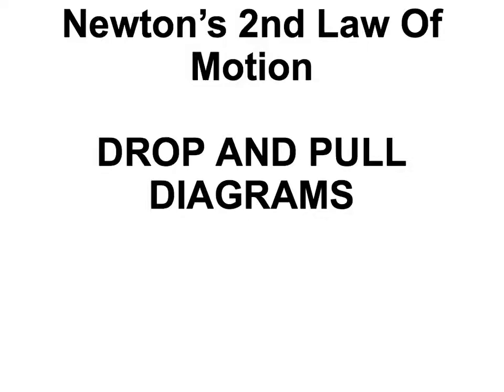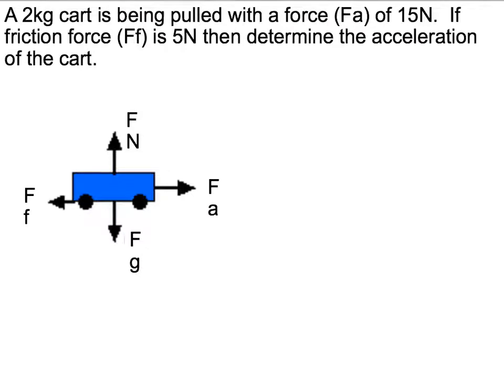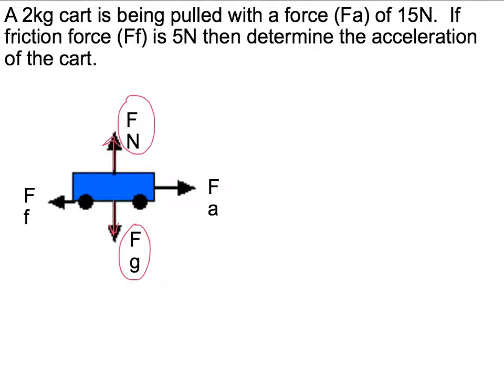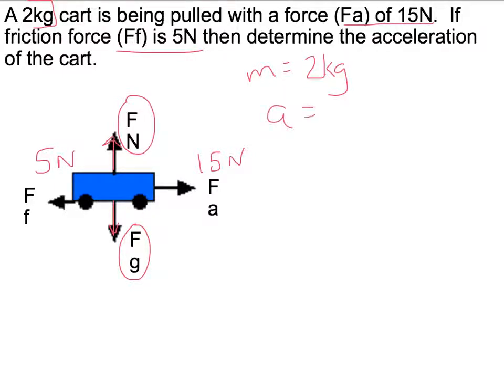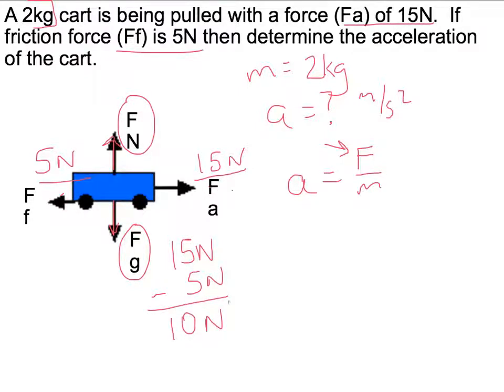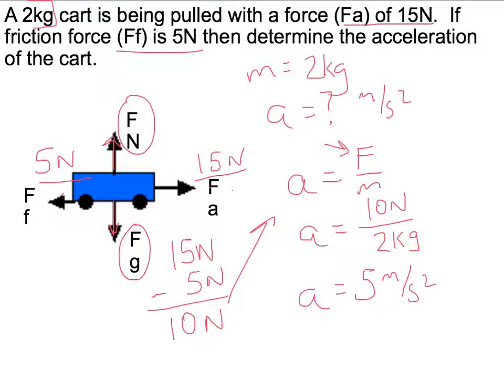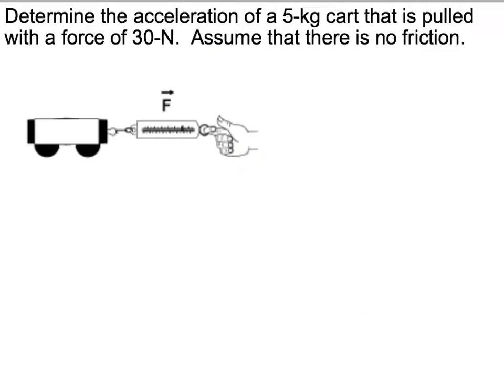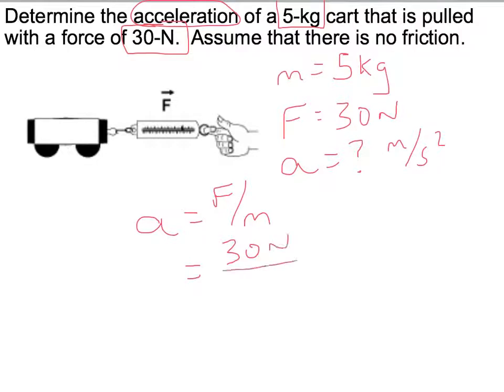Physics 519 WHS - Drop And Pull Problems